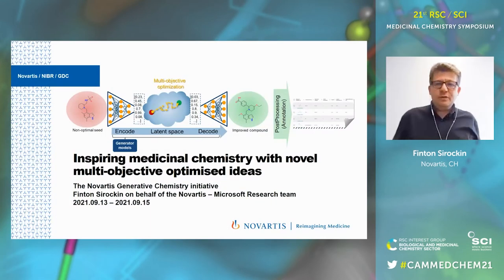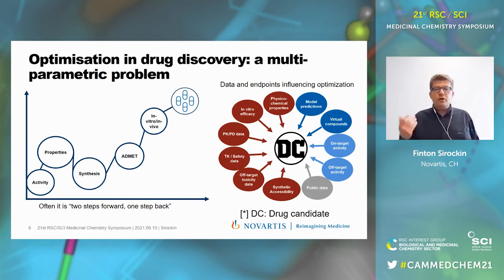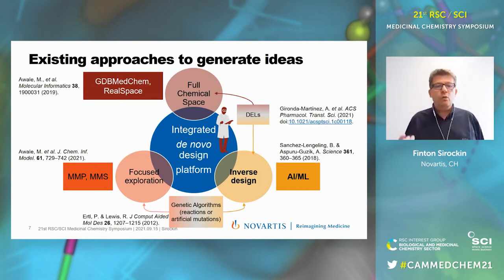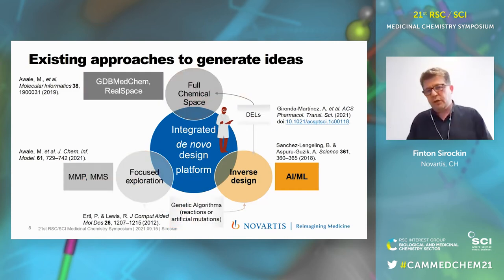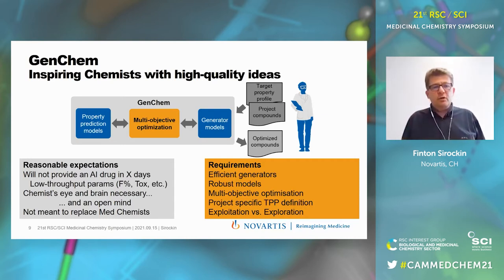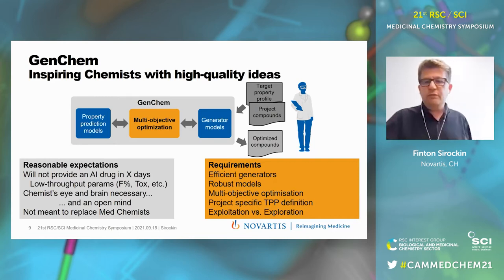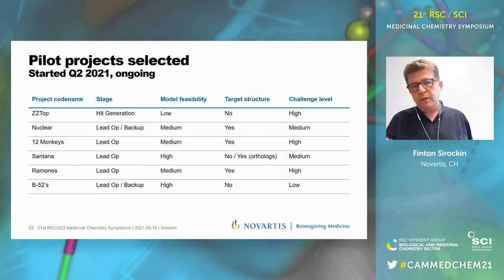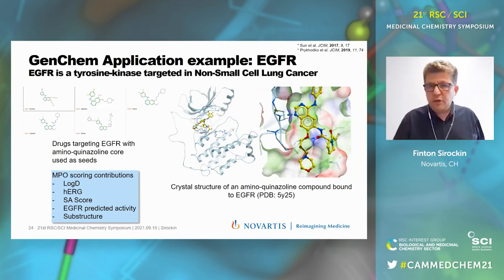Inspiring medicinal chemistry with novel multi-objective optimised ideas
Finton Sirockin, Small-Molecule Drug discovery is a multi-objective optimization problem in which finding the next drug candidate depends on various characteristics of compounds including efficacy, pharmacokinetics and safety. In the design process of small molecule drugs, medicinal chemistry project teams routinely face this complex multidimensional optimization challenge. Given the massive size of the relevant ‘chemical space’ (estimated to be in the range of up to 1060 drug-like molecules), the key question for medicinal chemists is “What is the est compound to make and test ne t”’. While humans are extremely good in understanding the bigger picture, computers/algorithms are potentially much better in coming up with and evaluating a large body of complementary solutions – such as the described multidimensional optimization problem.
Novartis has partnered with Microsoft Research to explore the potential of Generative Chemistry in “real life” conditions. We have built an in silico decision-support system that assists medicinal chemists in multi-objective compound design, selection and prioritization. Compared to humans, GenChem is not biased by past experience, thus it complements the chemist’s experience with independent ideas driven by data.
This presentation will describe the computational workflow that is being developed. It combines a diverse set of generative models to suggest novel, high-quality compounds. The compounds are optimized in a continuous latent space to fit a pre-defined property profile. Predictive models and scoring functions guide the generation of promising candidate molecules, and a post-processing workflow annotates the generated molecules to enable the medicinal chemistry teams with optimised compounds that can be selected and prioritised for synthesis.